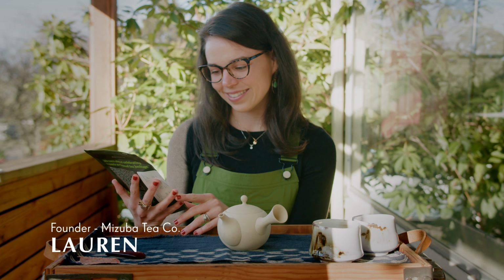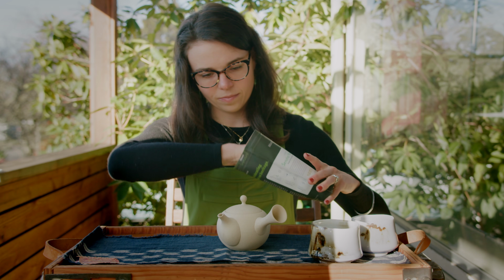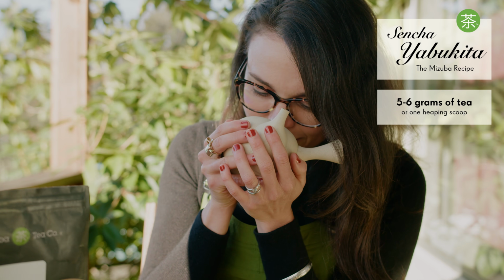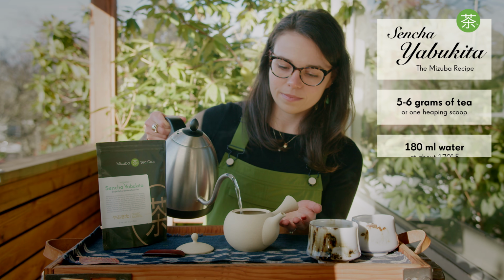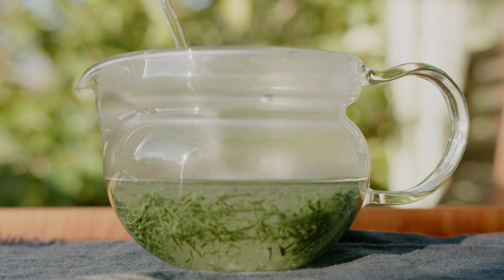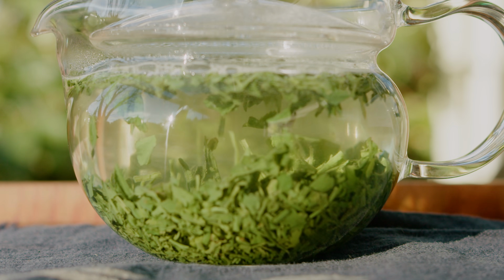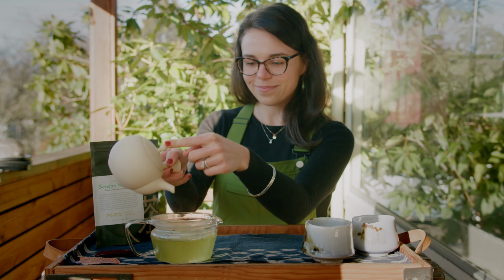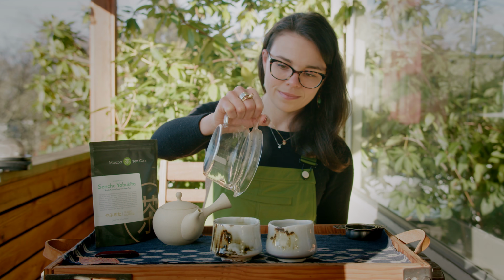How To Brew Sencha Green Tea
In this video the founder of Mizuba Tea Co. explains the brewing process and background of our Organic Sencha Yabukita Japanese Green Tea.

Spotlight:
00:00 Intro
00:11 Sencha Yabukita Aroma
00:39 Sencha Tea Leaves Up Close
01:14 How to Brew Sencha Japanese Green Tea
01:25 Sencha Measurements
01:40 Tokoname Kyusu Teapot
02:02 Add Water and Brew 1 minute
02:30 Brewing Sencha in Glass Teapot
02:55 Importance of Sencha Green Tea
03:35 Tea is Ready (after Brewing)
04:07 Color of Brewed Sencha
04:21 "Moji" in Sencha Green Tea